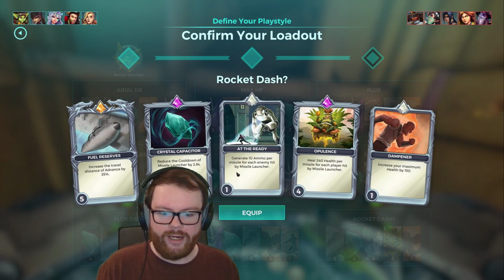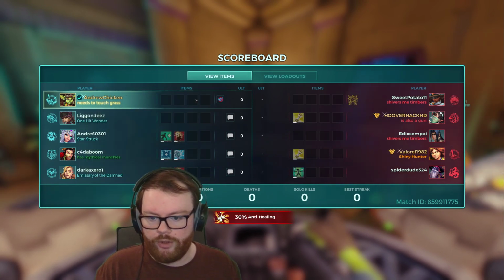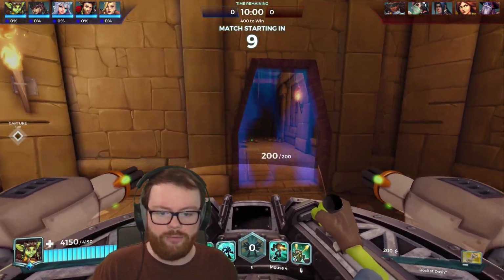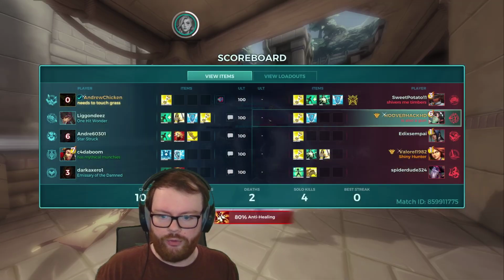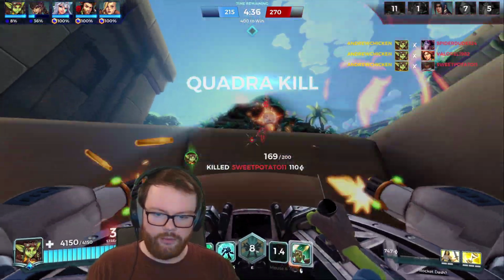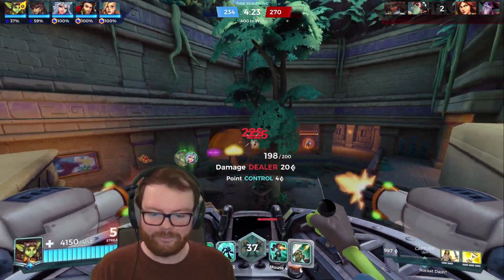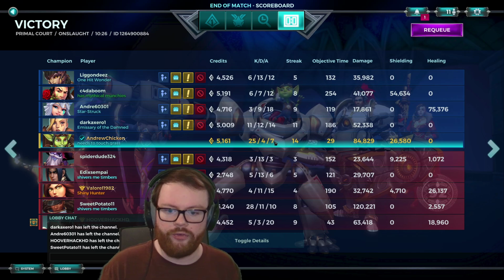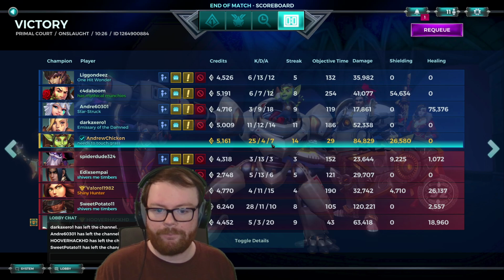Ruckus's WORST Talent Just Got MEGA BUFFED! (Paladins)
Ruckus got a long-awaited buff in the Paladins Street Style: World Tour update. He can now perform the vertical dash previously exclusive to Aerial Assault in base kit! This is a massive buff to both Flux Generator and his worst talent Rocket Barrage! How much does this help Ruckus's previously forgotten talent?

Paladins Streamer of the Year 2022 Crystal Award Winner.